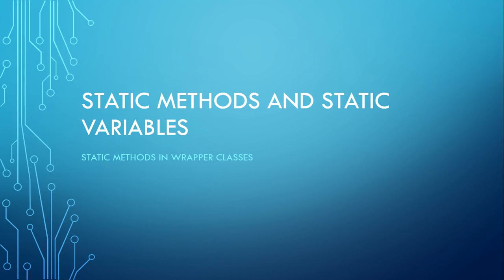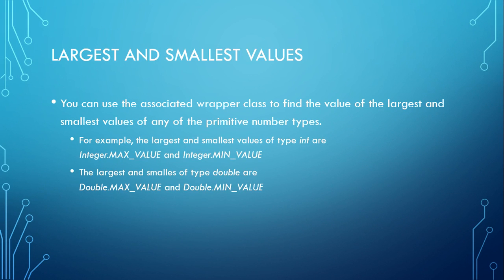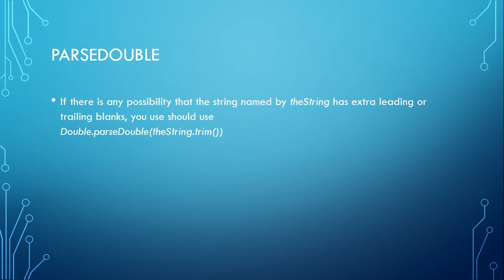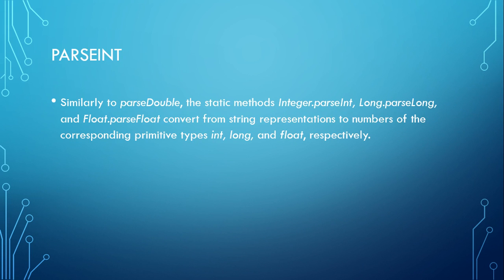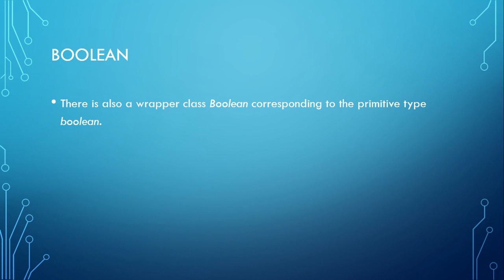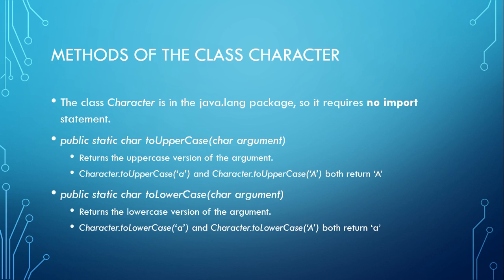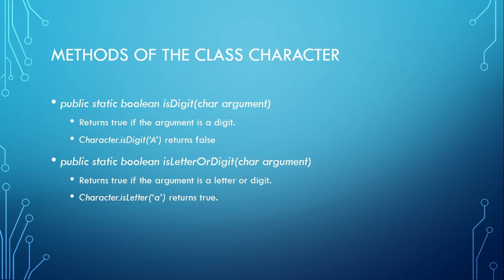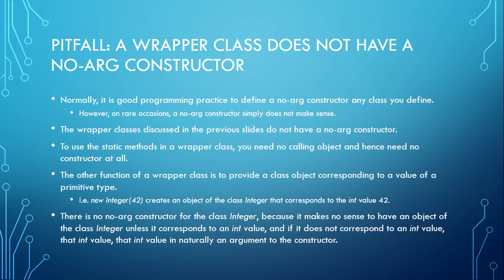5.5 Static Methods in Wrapper Classes